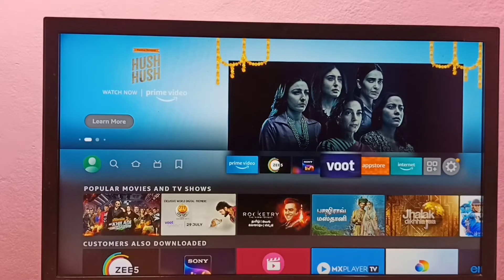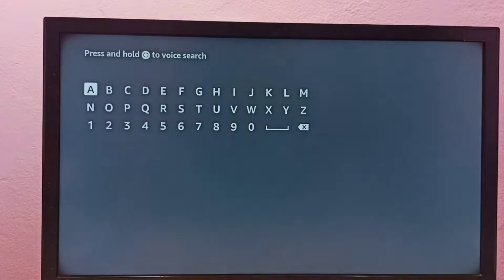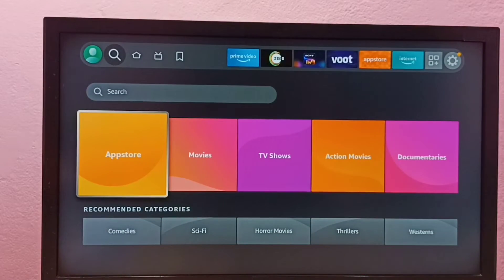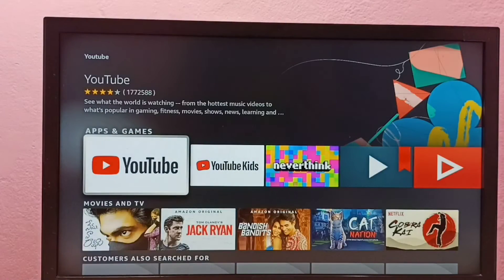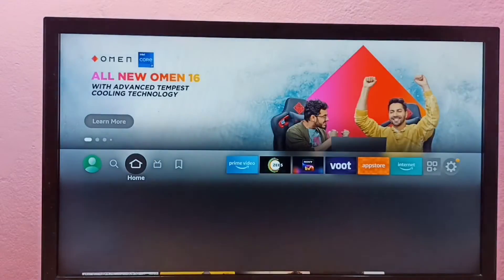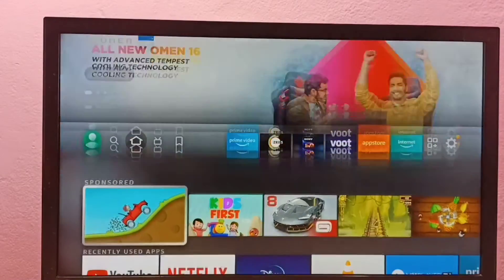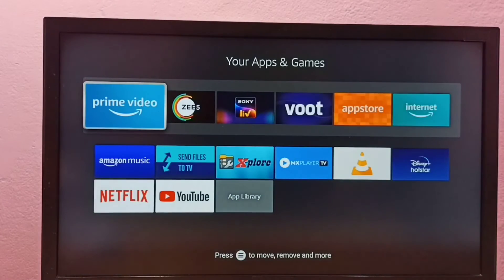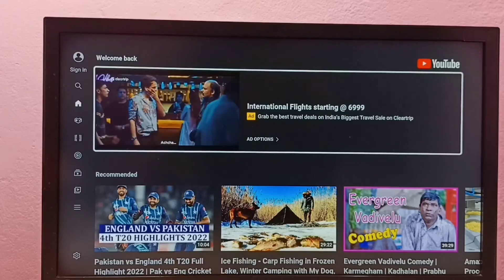Amazon Fire TV Stick : How to Install YouTube App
firetv,
fire tv,
How to,
Fire TV Stick,
amazon,
TV Stick,
media stick,
android,
OTT,
ott platform amazon,
ott platform,